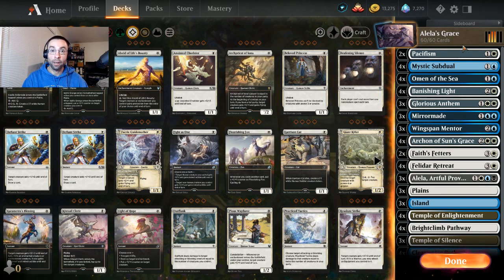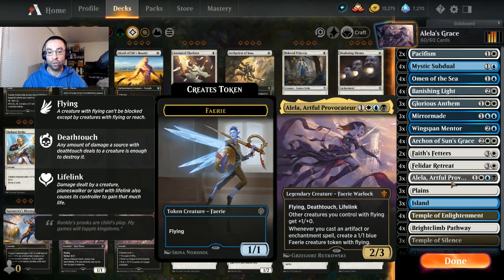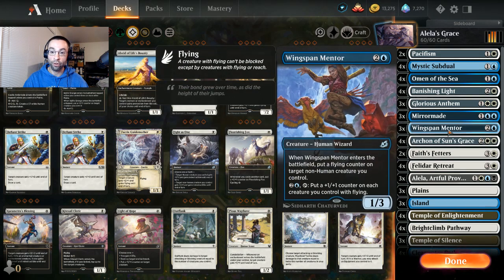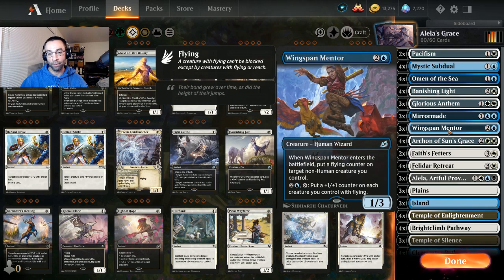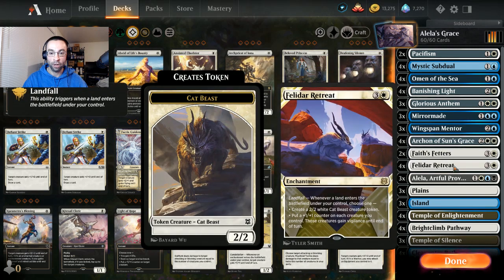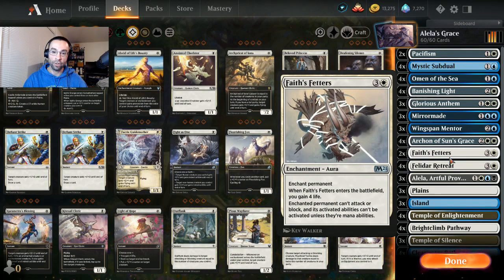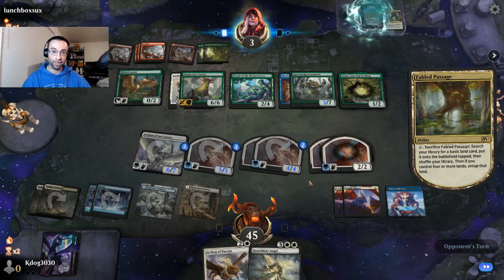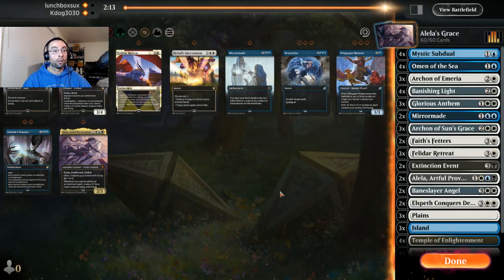Alela's Grace - Esper Flying Tokens in MTG Arena Standard BO3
Gameplay - 5:43

Deck
3 Alela, Artful Provocateur (ELD) 324
3 Plains (RTR) 250
3 Mirrormade (ELD) 55
3 Wingspan Mentor (IKO) 72
2 Faith's Fetters (M21) 17
3 Glorious Anthem (M21) 21
4 Archon of Sun's Grace (THB) 3
2 Pacifism (IKO) 25
4 Banishing Light (THB) 4
4 Felidar Retreat (ZNR) 16
4 Omen of the Sea (THB) 58
4 Mystic Subdual (IKO) 57
4 Clearwater Pathway (ZNR) 260
4 Brightclimb Pathway (ZNR) 259
4 Temple of Enlightenment (THB) 246
3 Temple of Silence (M20) 256
3 Temple of Deceit (THB) 245
3 Island (RTR) 255

Sideboard
3 Neutralize (IKO) 59
3 Archon of Emeria (ZNR) 4
2 Extinction Event (IKO) 88
2 Elspeth Conquers Death (THB) 13
2 Baneslayer Angel (M21) 6
1 Heliod's Intervention (THB) 19
2 Ashiok's Erasure (THB) 43